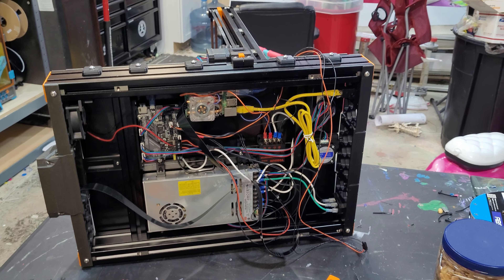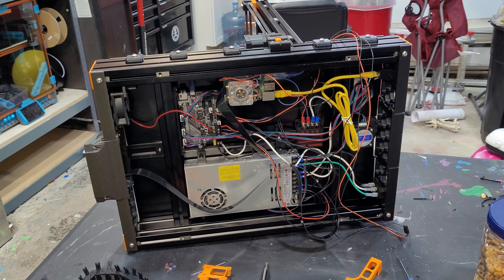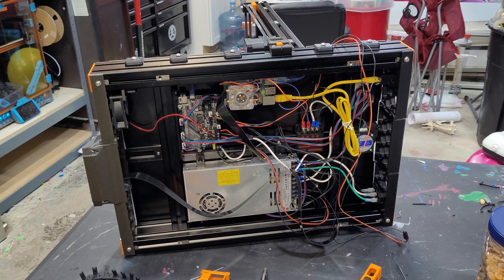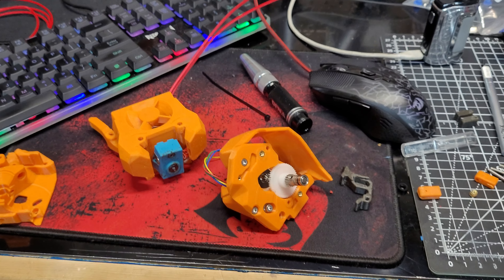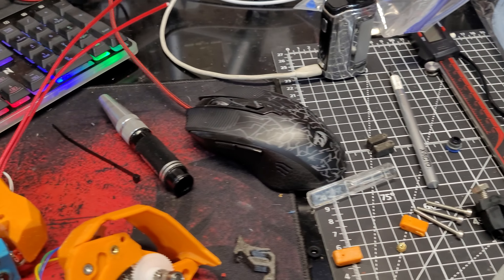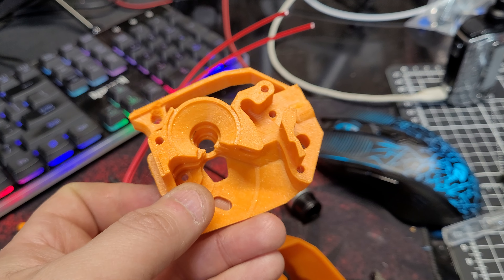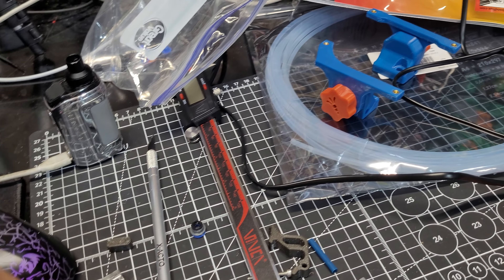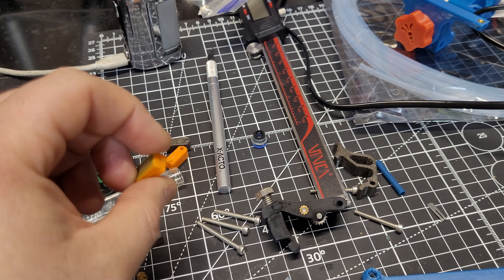Building and installing an ERCF v2 but it's proving to be a pain!